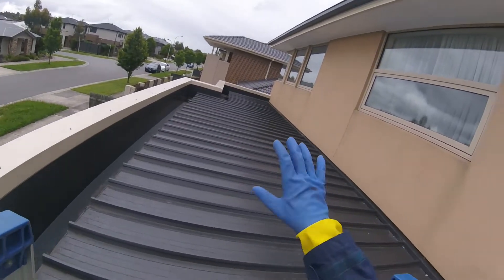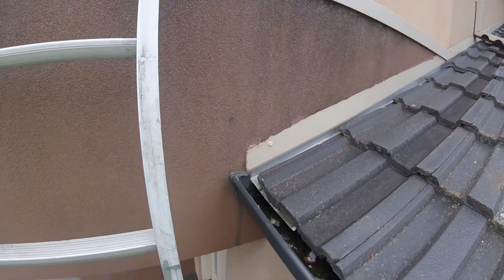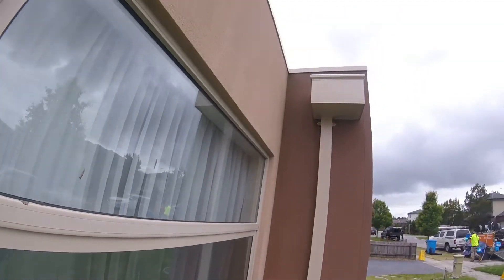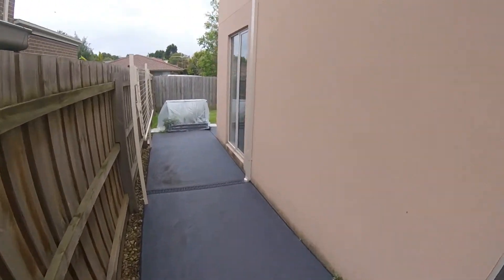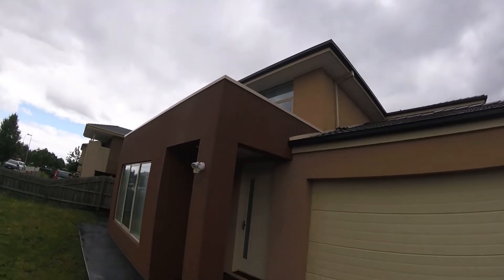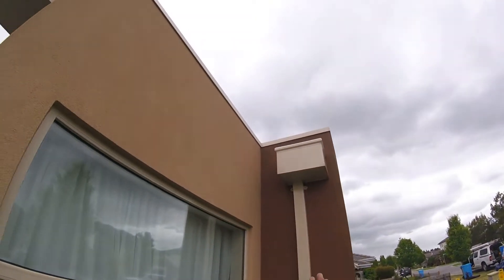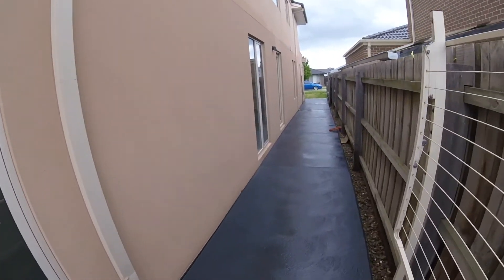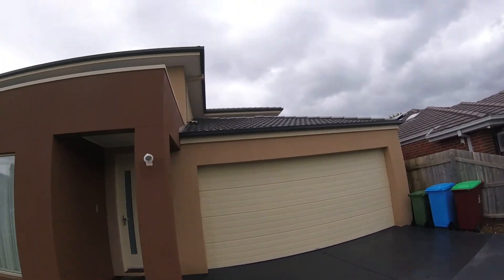Residential Rendered House Wash Melbourne VIC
Pigeon Roof Cleaning and Prevention Melbourne